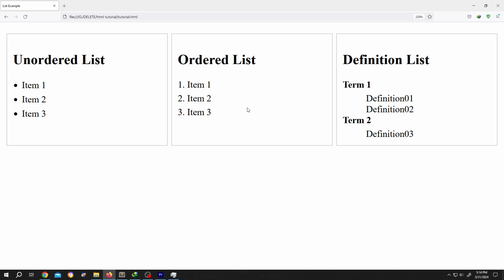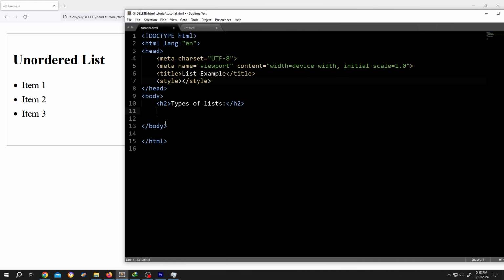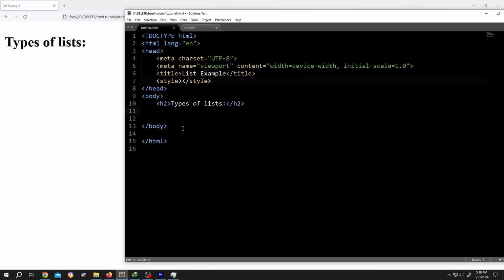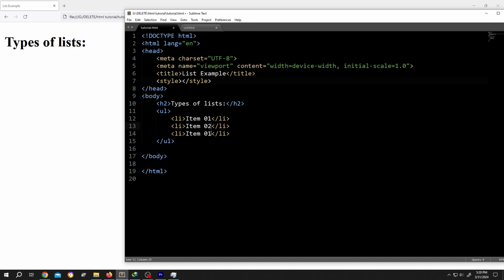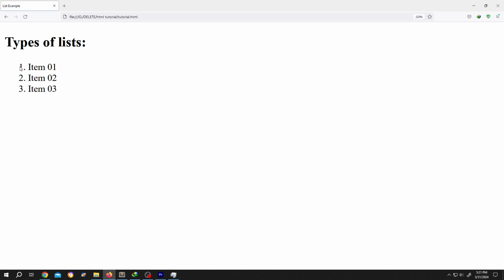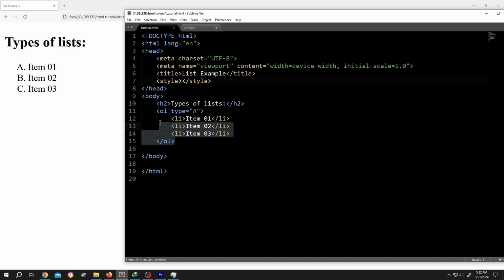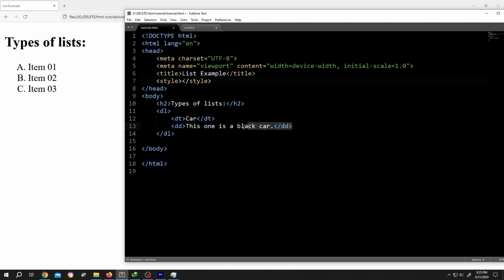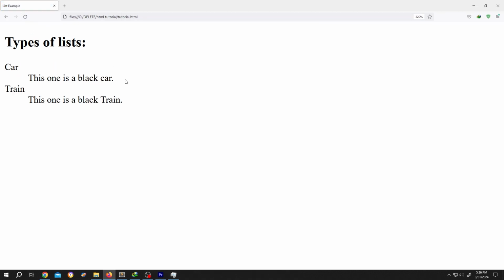Create List (Ordered, Unordered and Definition) | HTML and CSS Tutorial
In this tutorial, I will guide you step by step on how to add lists to your webpage using HTML and CSS. This beginner-friendly tutorial focuses specifically on basic list formatting in HTML and CSS.